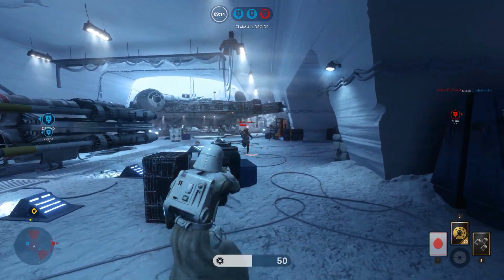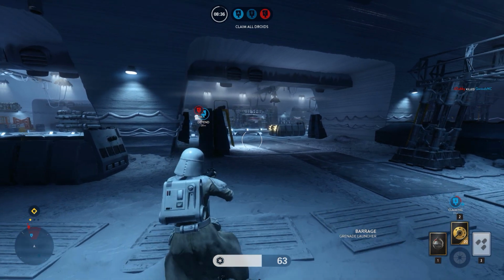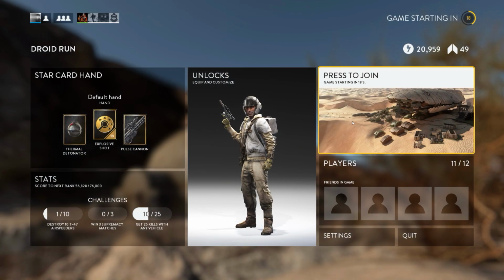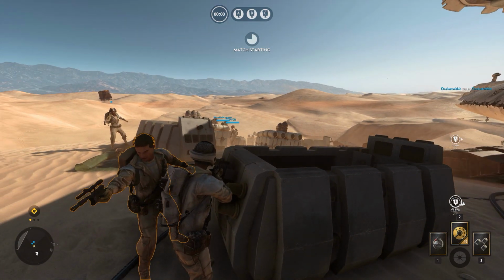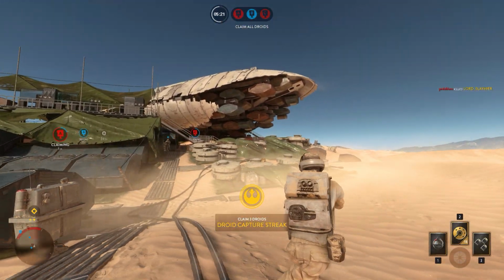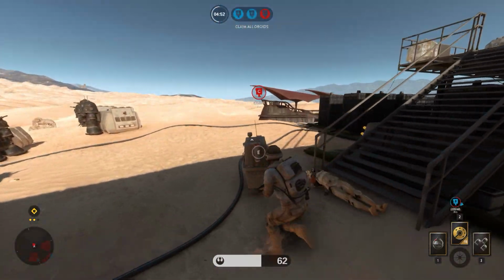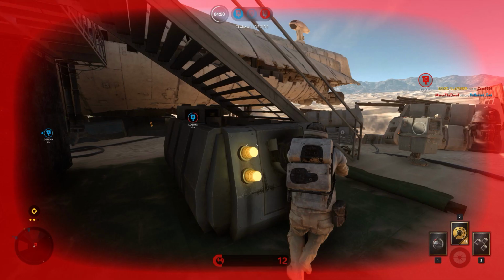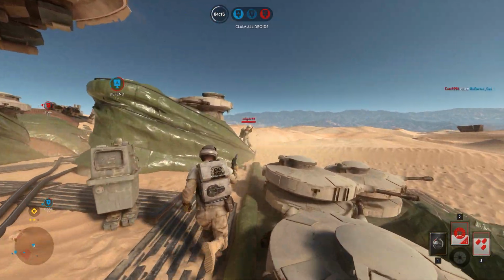Star Wars Battlefront - The Droids I'm Looking For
Two action packed live commentary matches, featuring the Droid Run mode in Star Wars Battlefront!